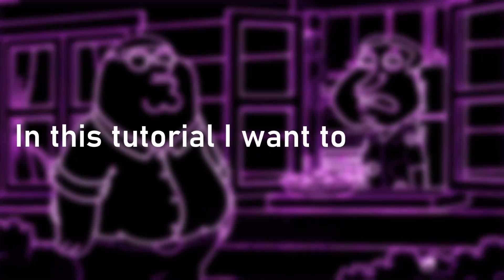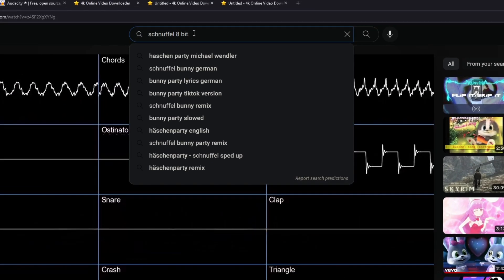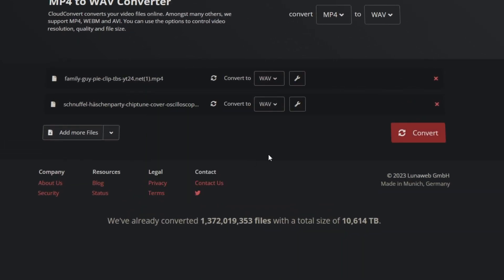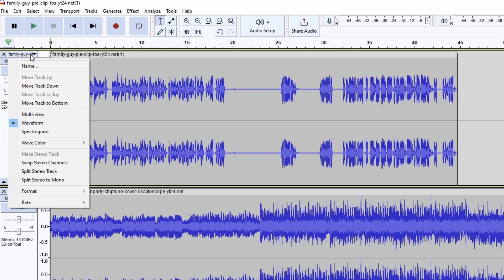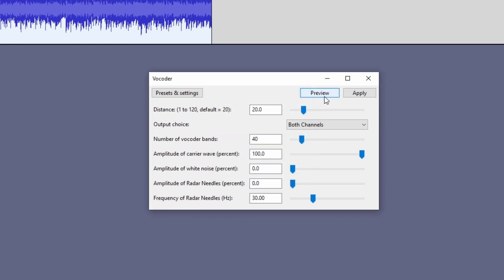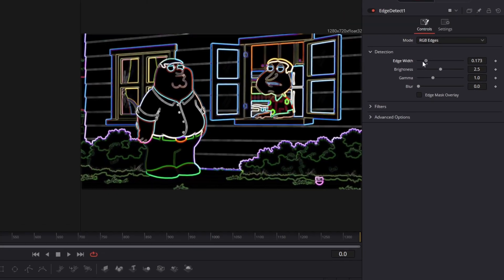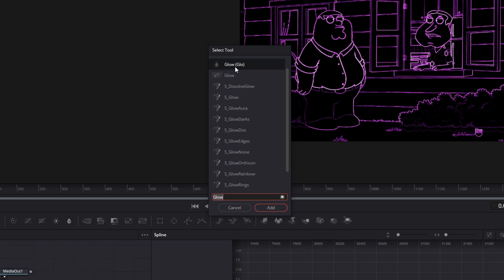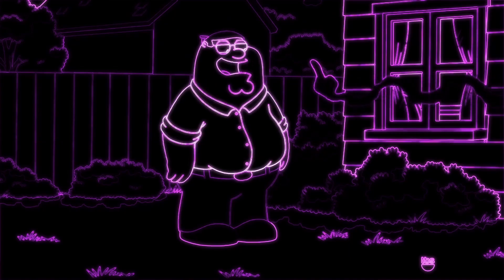Vocode Effect Full Breakdown with Audacity & Davinci Resolve | Tutorial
In this video I'll show you the Vocode Effect. If this video helped you, please leave a like or a comment, that would help me a lot. Have fun :D

Here you can get a drunk Peter Griffin T-Shirt

This effect is used in Family Guy Meme Videos/ IshowSpeed Meme Videos/ Meme Videos.

MrAlexTech
Patrick Stirling
Casey Faris
Molin Guides
Jamie Fenn
Billy Rybka
Sebastian Friedrich

Tags (ignore): music video fx , music video effects davinci resolve , davinci resove , davinci resolve , davinci , davinci resolve effects , davinci resolve transition , davinci resolve music video transition , davinci resolve music video effect , davinci resolve music video effects , music video effects , music video effect , davinci resolve music video , Davinci Resolve , Davinci Resolve 18 , Davinci Resolve 17 , davinci resolve 18 , davinci resolve 17 , davinci resolve music video , davinci effects , davinci music video effects , effect davinci resolve , effects davinci resolve , editing , davinci resolve editing , lazy artist , davinci resolve edit page , music video davinci resolve , davinci resolve free effects , davinci resolve free fx , davinci resolve free effect , vocode effect , vocoded , vocode tutorial , tutorial vocode effect